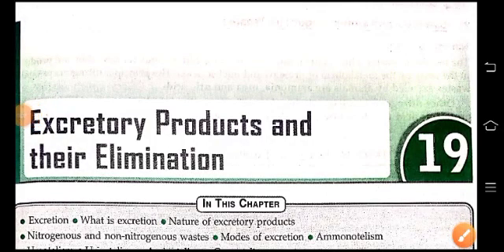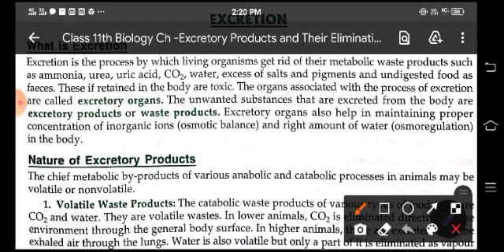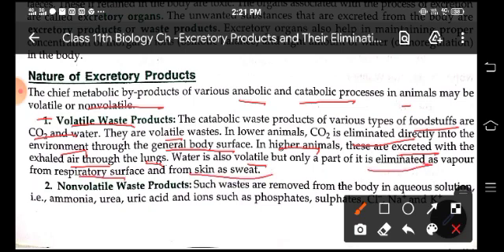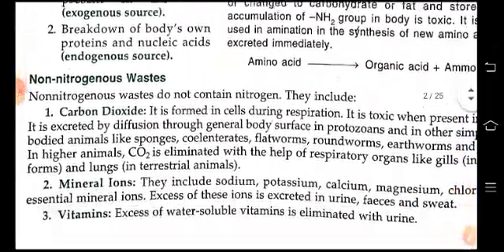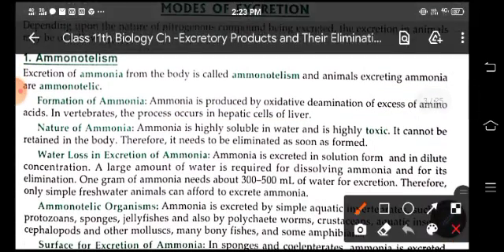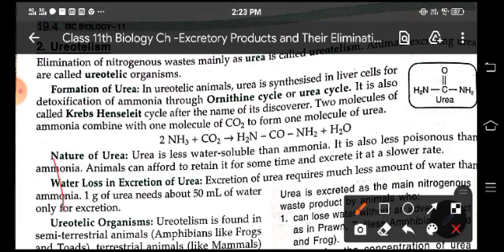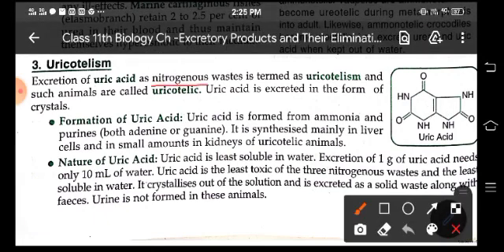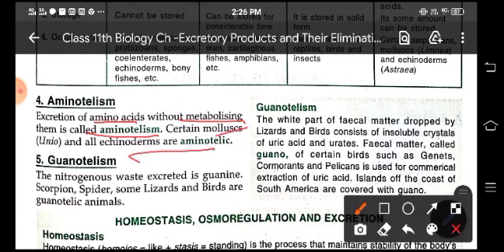Class 11th B Biology Ch Excretory products and their elimination part 1